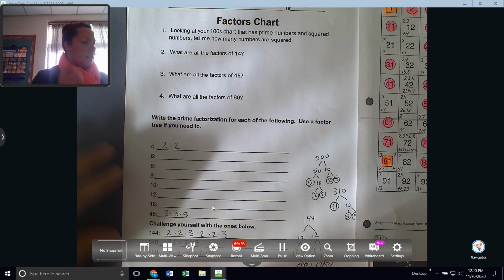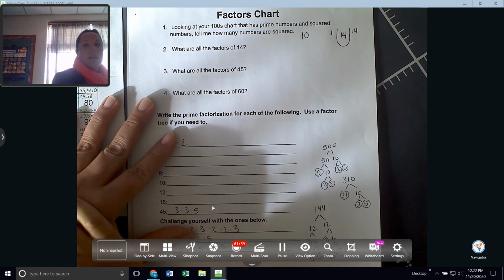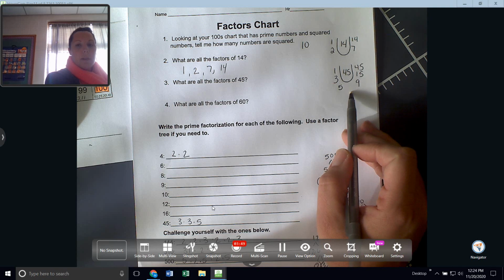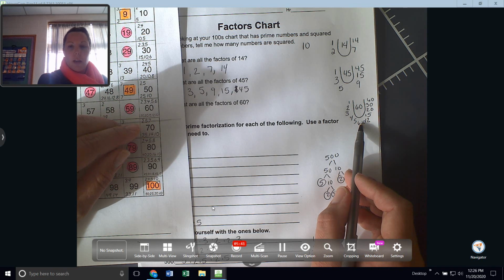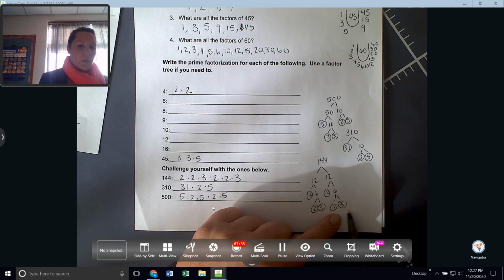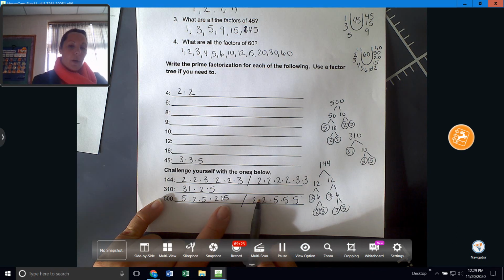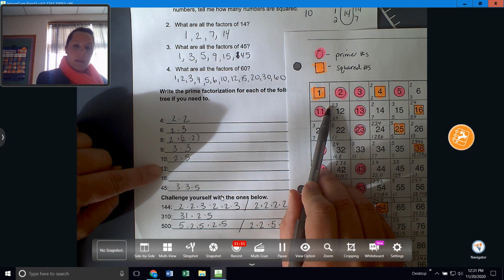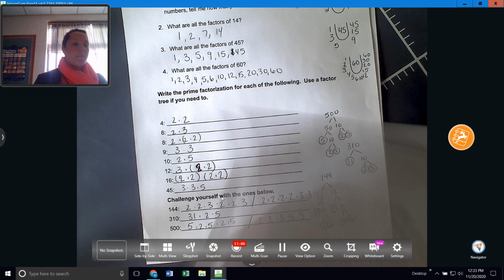Factors Chart Math Lesson Video 11 20 20